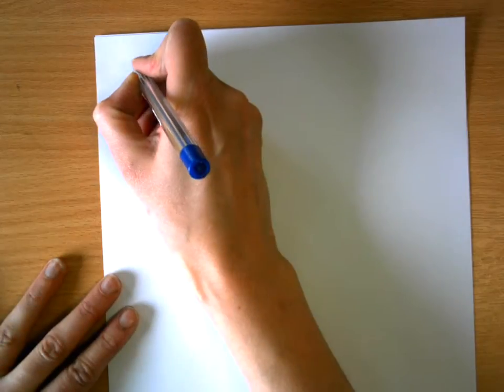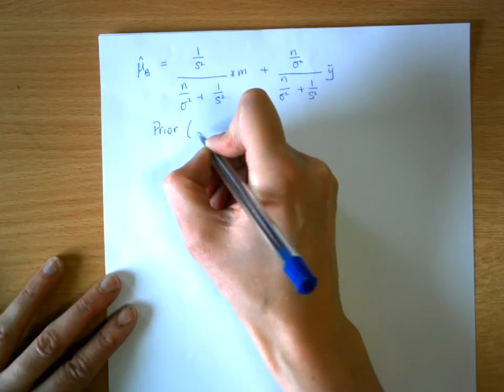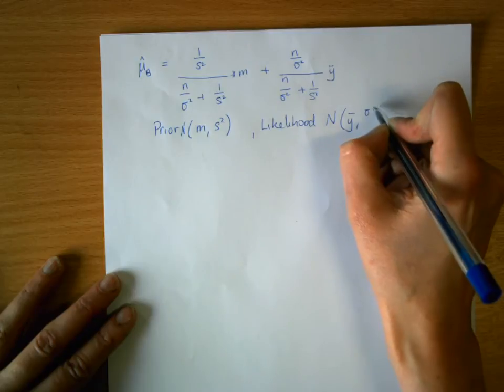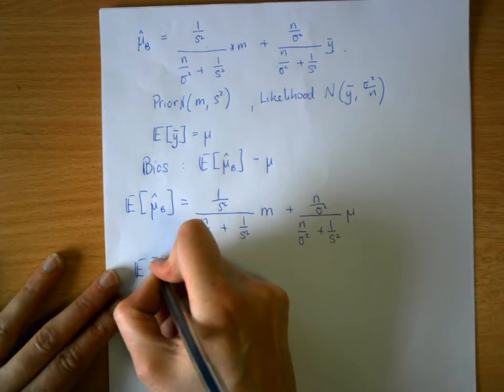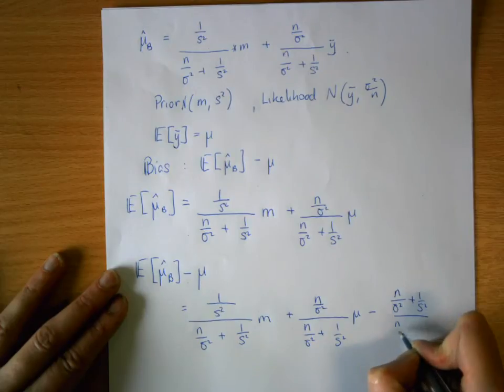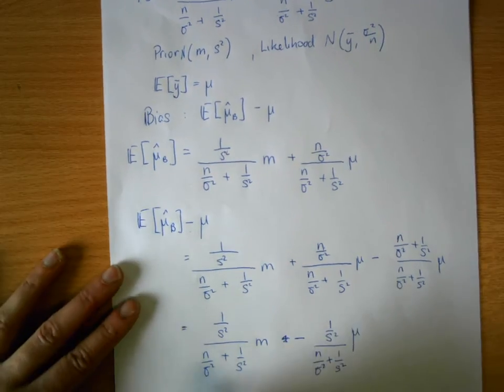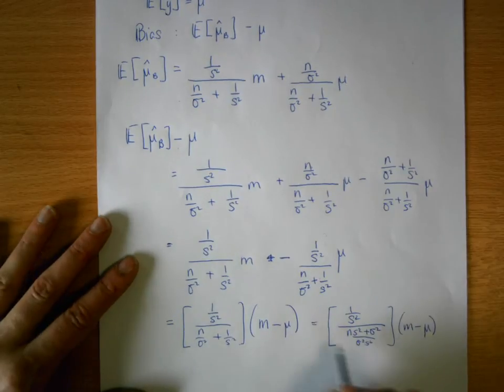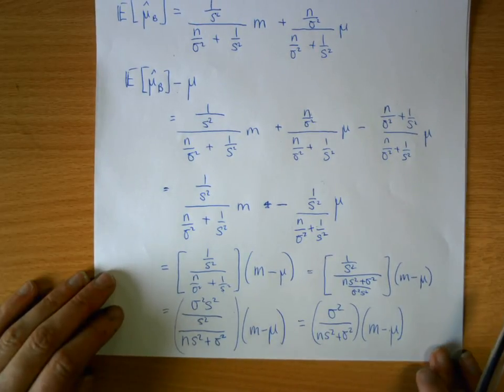Bias of a Bayesian Estimator: Normal data Conjugate priors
Demonstration of how to calculate the bias of the posterior estimate of the mean of Normal (Gaussian) data for a Bayesian estimator; assuming that a conjugate prior has been used.